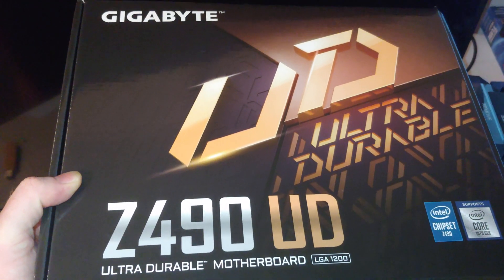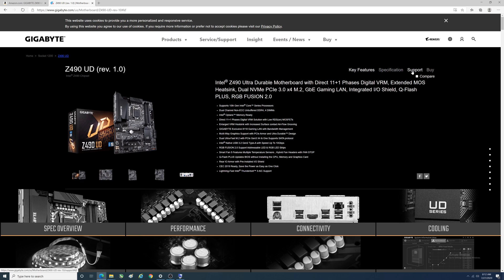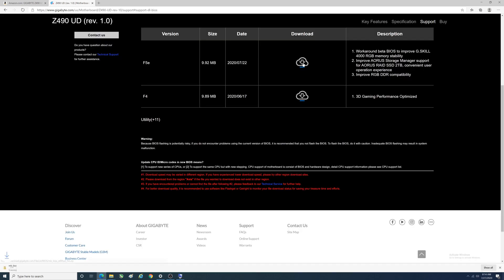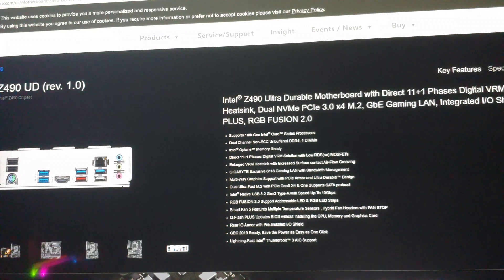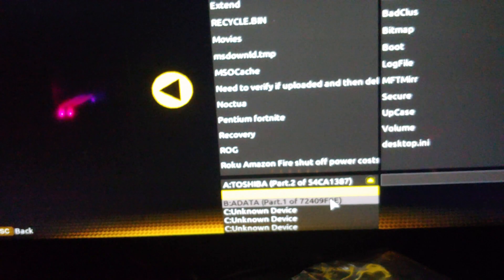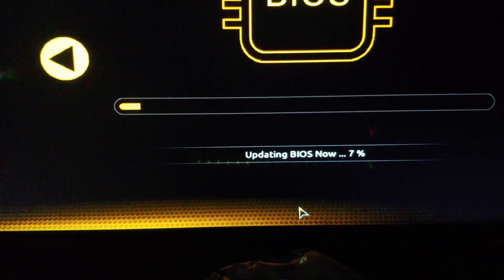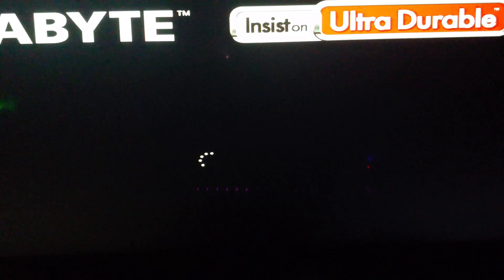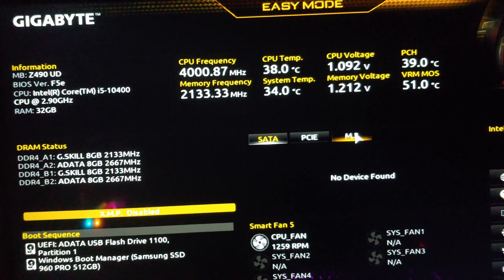Bios Update Gigabyte Z490 UD motherboard, traditional method step by step Intel 11th gen ready